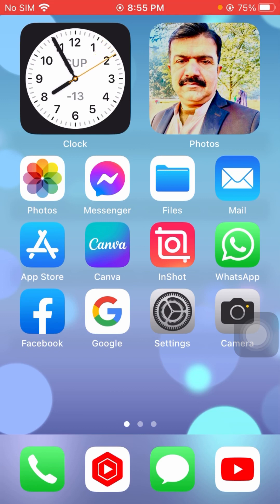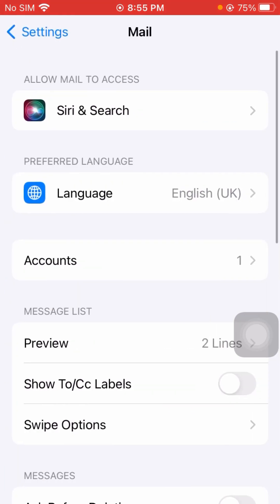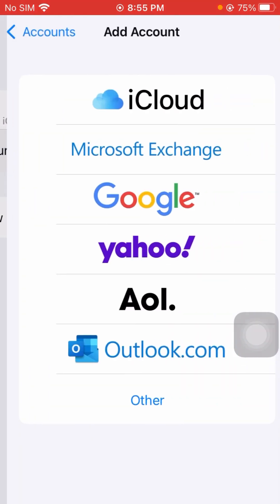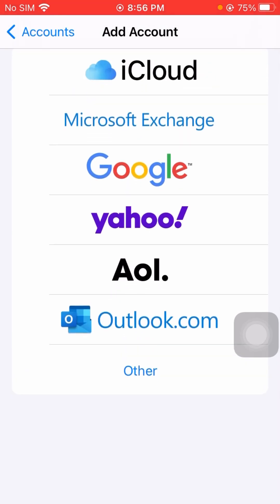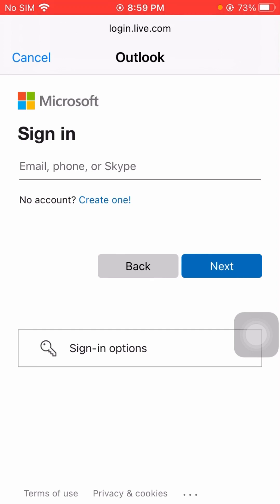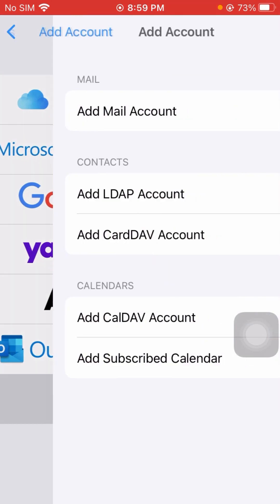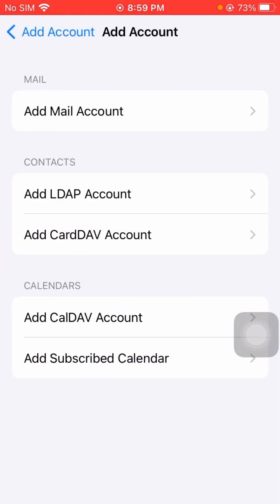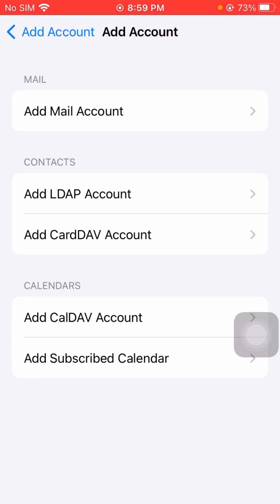How To Add A New Email Address on iPhone||2022